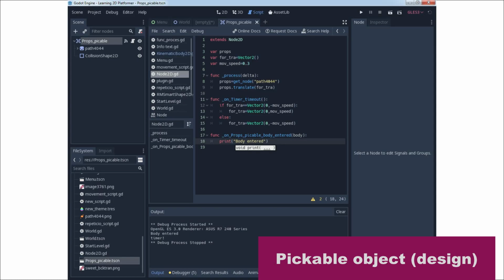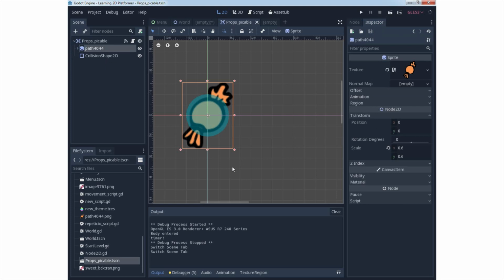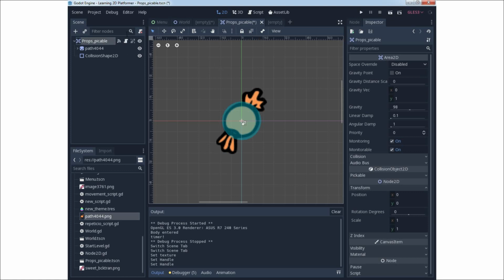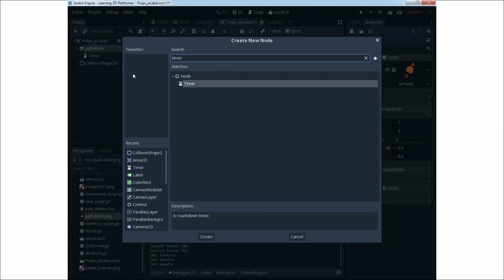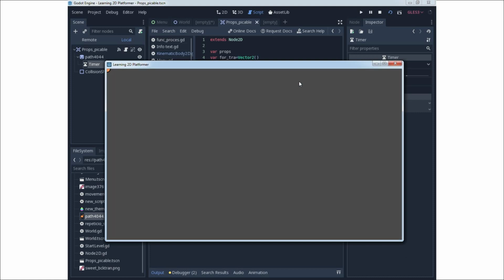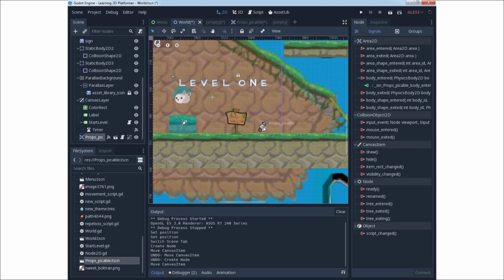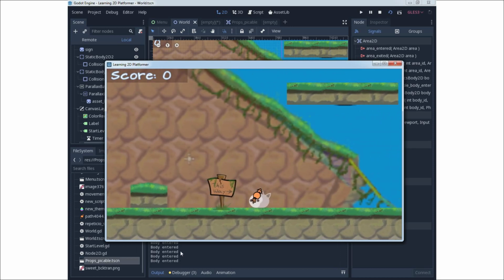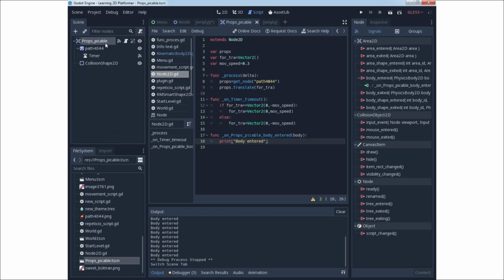Create pick-able object [Godot 3.1] lecture 5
How to create pick-able object in 2D platformer game made by Godot game engine.
Book (printed, e-book):
"GD Script" - Godot 3.1 game engine

Tutorial start with 2D Platformer in Godot 3.1 with GDScript for beginners and continue with advanced 2D games lectures

How to conclude a computer game [with Godot 3.1 practice]
Theory and practice for great computer game plan and development